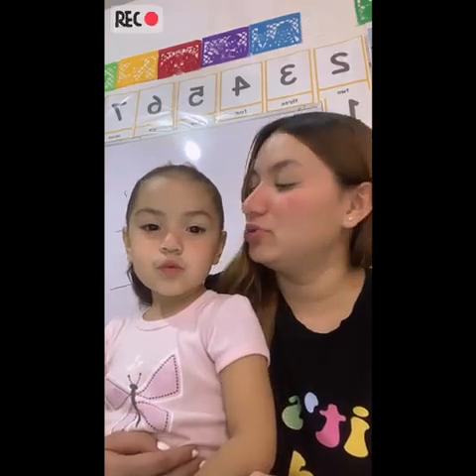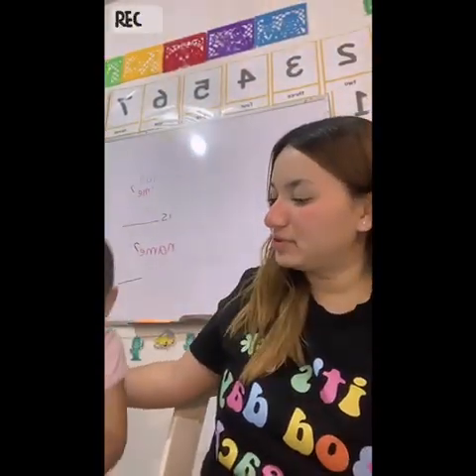LANGUAGE IMMERSION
In this video, we explore the amazing ways children can naturally acquire the English language just by being exposed to it in their everyday environments. From listening to songs, playing with others, and imitating sounds and words, to growing up in bilingual households, we’ll show how immersion and interaction play key roles in language development. If you’re raising a bilingual child or simply curious about how language learning happens effortlessly, this video is for you! Watch and learn how the power of play, music, and constant exposure can help children pick up English naturally.

REFERENCES:
Chomsky, N. (1965). Aspects of the theory of syntax. MIT Press.
Chomsky, N. (1980). Rules and representations. MIT Press.
Snow, C. E., & Uccelli, P. (2009). The development of academic language in children. Journal of Applied Developmental Psychology, 30(5), 351-365.
Vygotsky, L. S. (1978). Mind in society: The development of higher psychological processes. Harvard University Press.